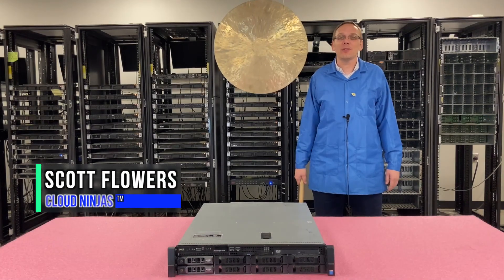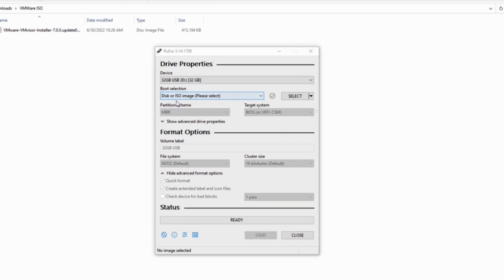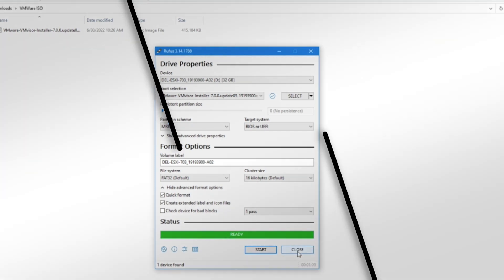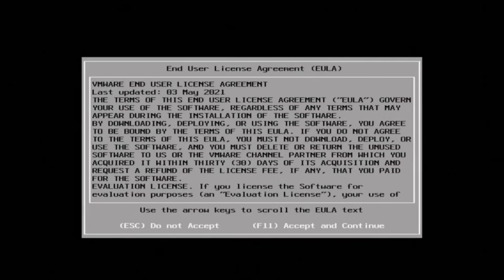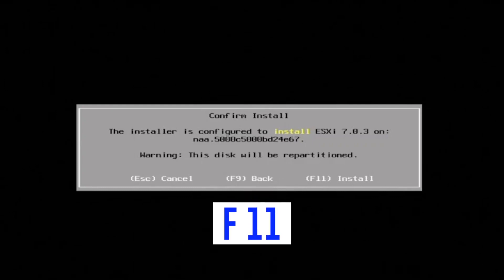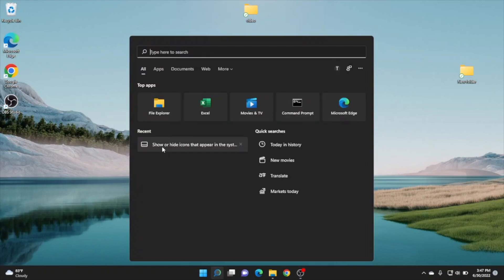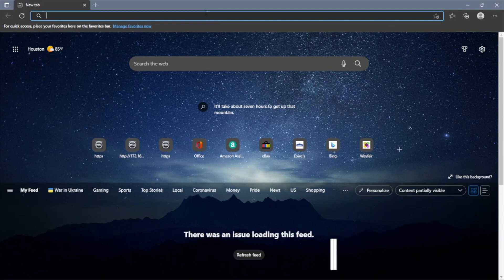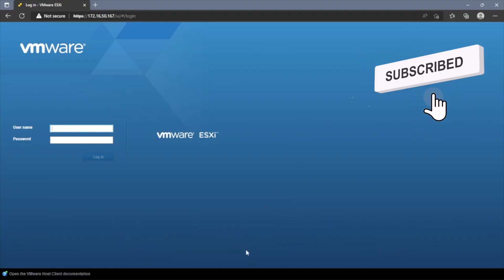Dell PowerEdge R530 VMware ESXi | How to Install VMware ESXi 7.0.3 | Hypervisor | Virtual Machine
Dell PowerEdge R530 - This is the 11th video of our PowerEdge R530 Server series. In this video we will talk about VMware ESXi 7.0.3.  We will give you instructions on how to install VMware ESXi 7.0.3 hypervisor in your Dell R530 server.  This video series includes:

In this video, we will show you how to install VMware ESXi 7.0.3 on to your Dell PowerEdge R530 Server.  The first step is to install the VMware ESXi 7.0.3 ISO file.  You can find a download link at the bottom of the description.  We will create a boot disk utilizing a program called Rufus.  We will put the .ISO file onto this USB boot disk.  Then we will put the USB drive into our R530 and boot up the system.  Hit F11 and go to the Boot Manager and select "One-shot BIOS boot menu."  This will take a few  and you will boot to VMware ESXi Installer.  We will show the rest of the steps in the video.